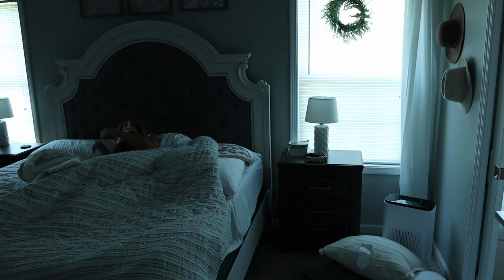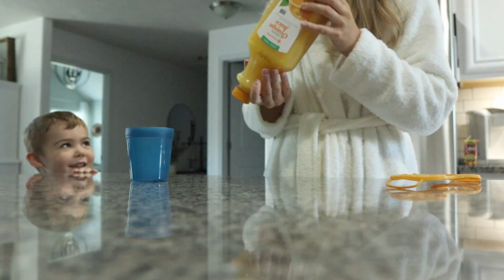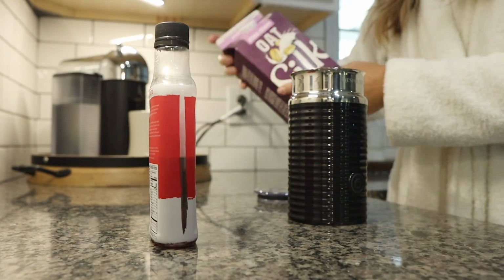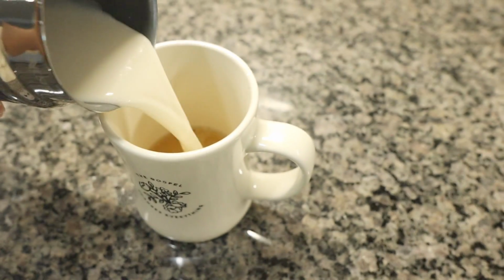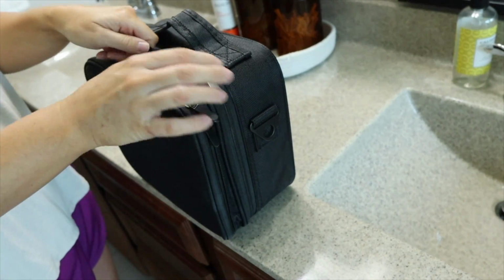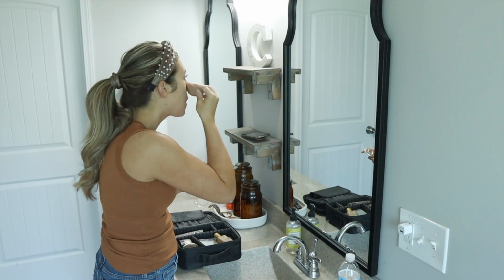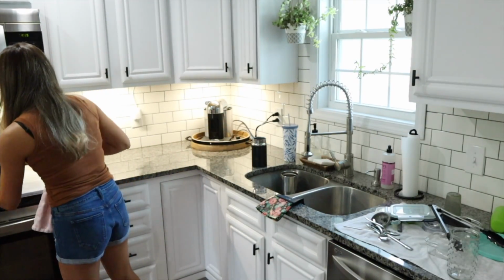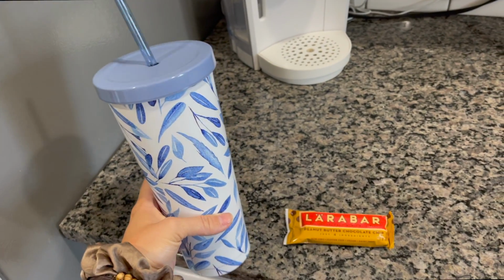MY *REALISTIC* MORNING ROUTINE AS A MOM | GET READY WITH ME, PRODUCTIVITY + CLEANING MOTIVATION!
MY *REALISTIC* MORNING ROUTINE AS A MOM | GET READY WITH ME, PRODUCTIVE MORNING, CLEANING MOTIVATION!

Hi friends! In todays video I'm sharing our realistic morning routine! Get ready with me, my makeup routine, cleaning motivation, and more! Tons of productivity! Praying your day goes smoothly and that you can find peace in a morning routine thats productive and inspiring! -xo,K